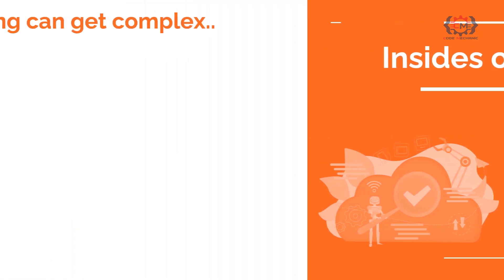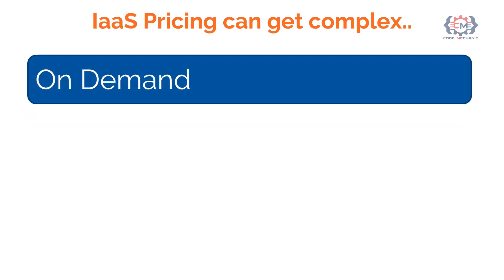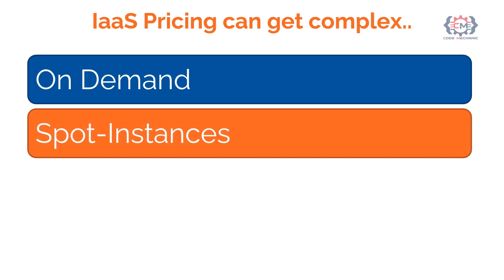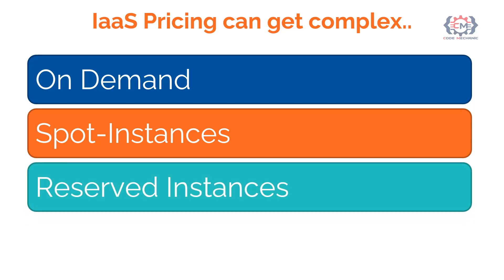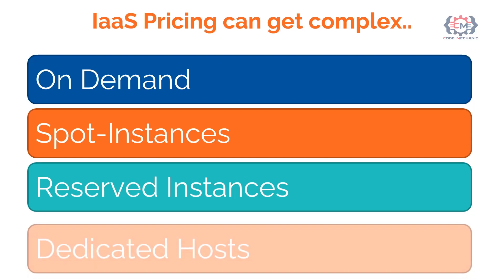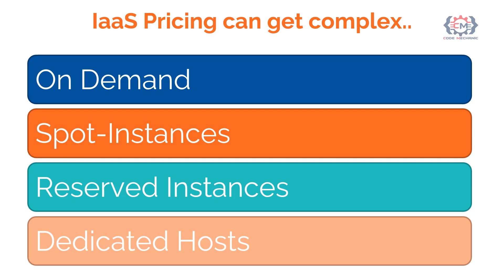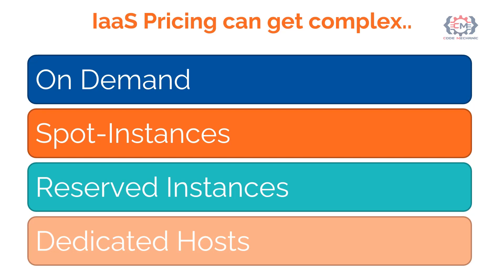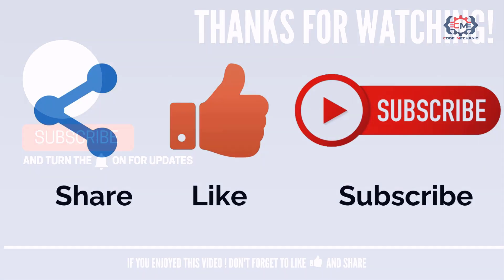3.7 Infrastructure as a Service | Infrastructure as a Service (IaaS) Pricing Models